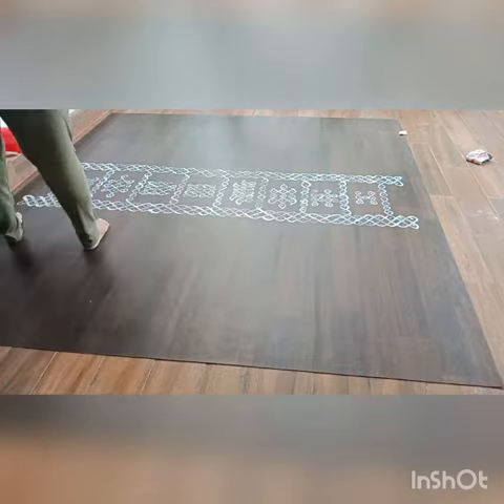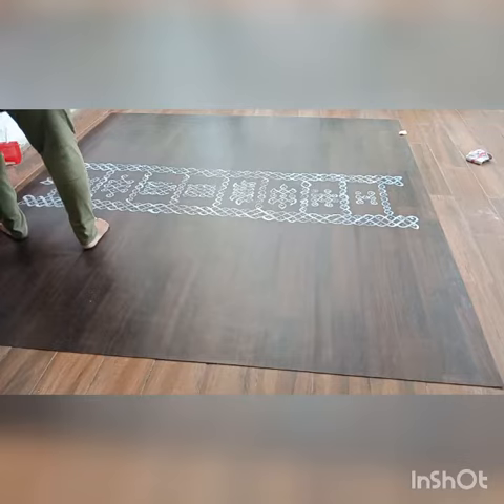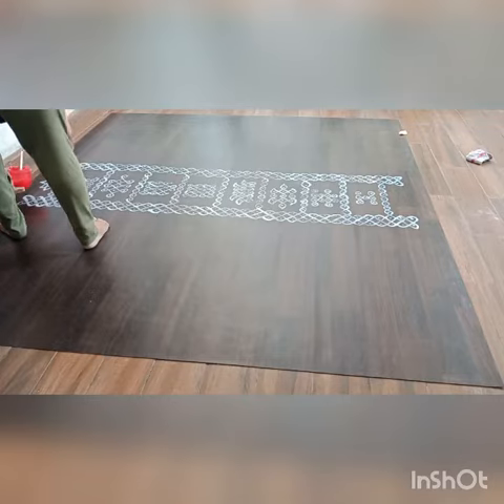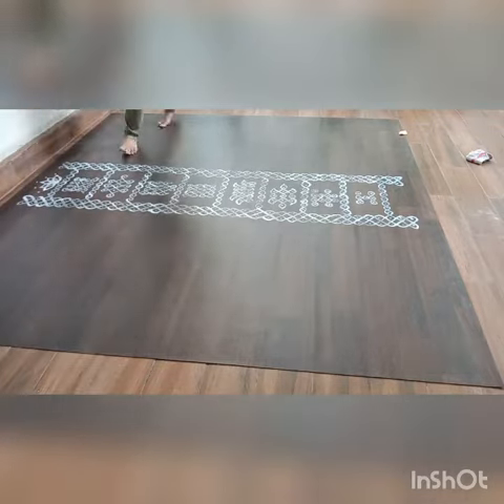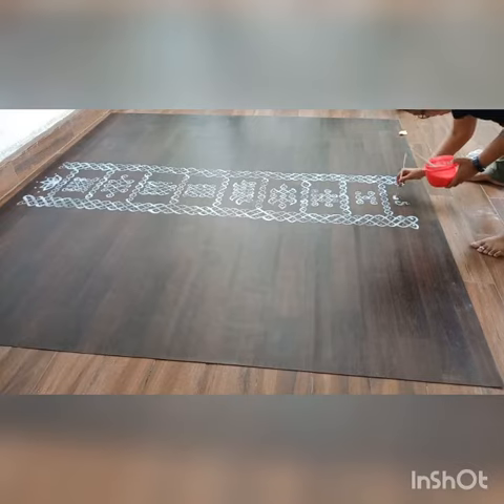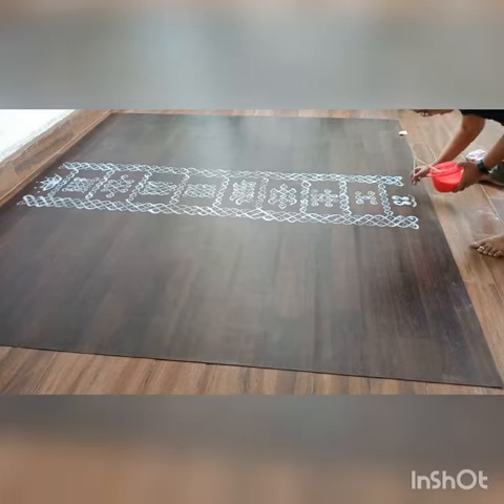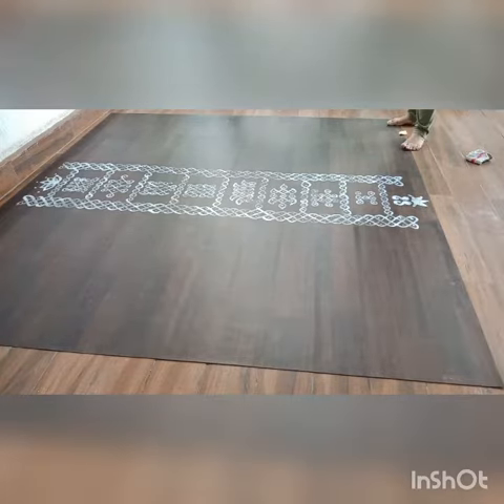August 20, 2020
How I made my kolam today!